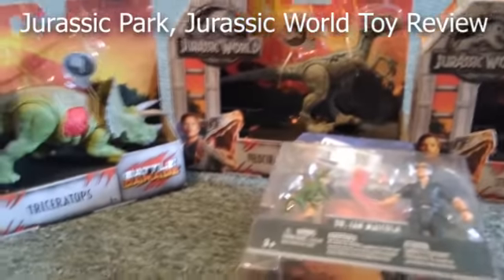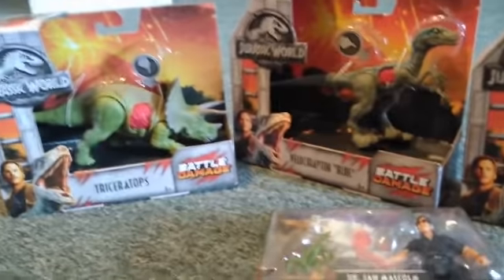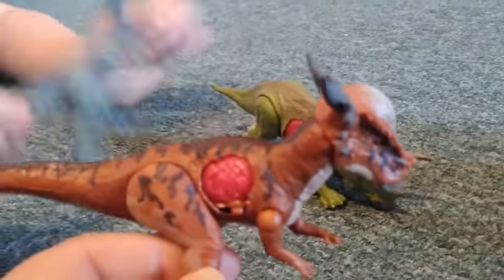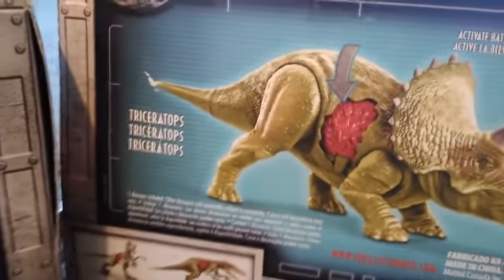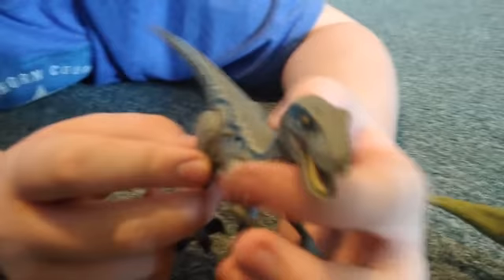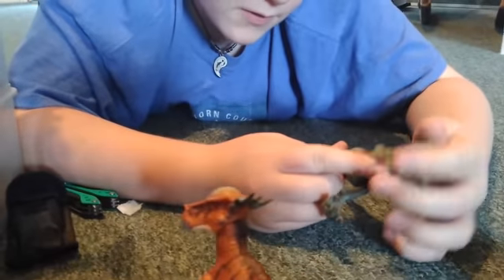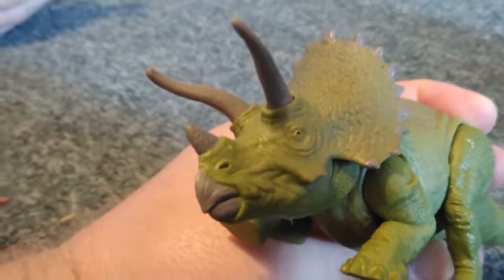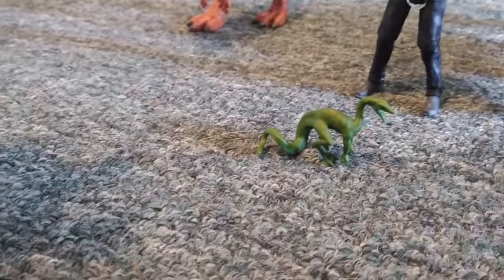Jurassic Park, Jurassic World Toy Review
Here is a look at some Jurassic Park and World Dinosaurs. Some cool figures inspired from some dope movies. Part 2 will be coming sometime soon.